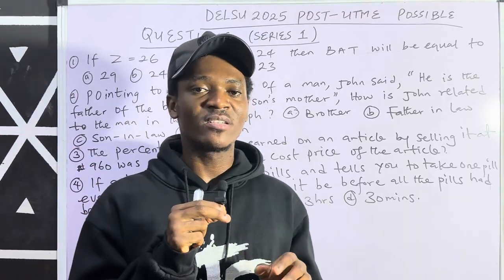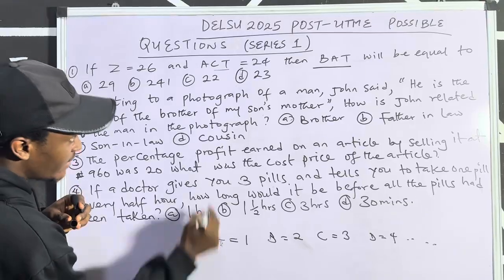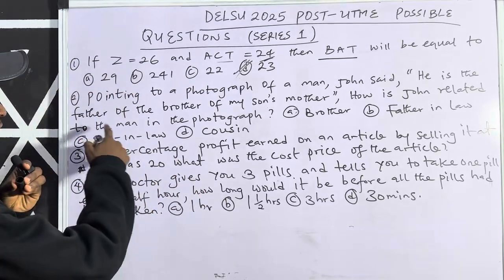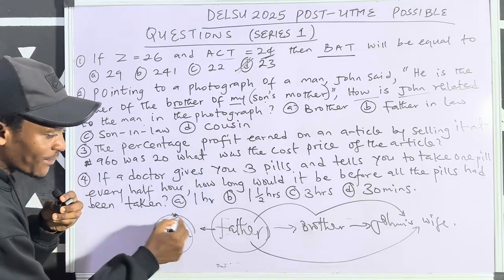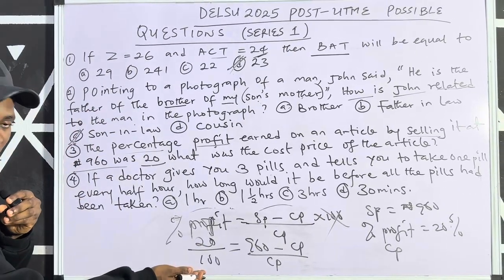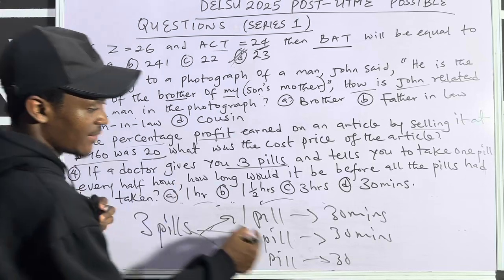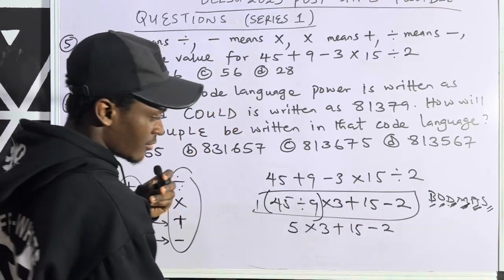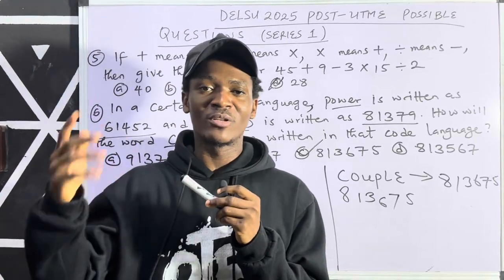DELSU 2025 POST-UTME Expo Questions & Answers (Score 90+)